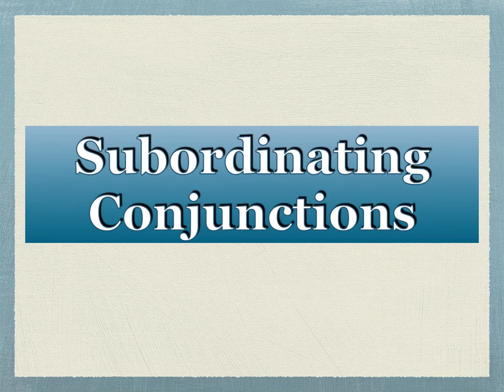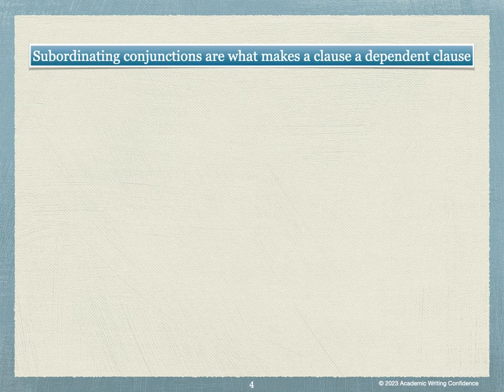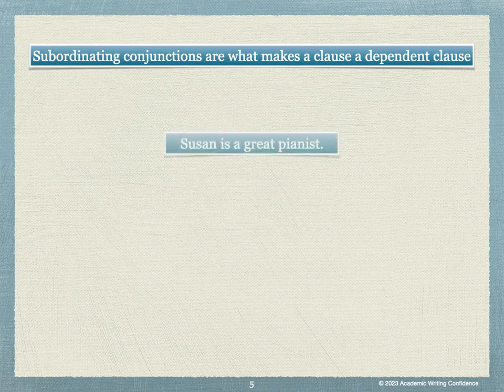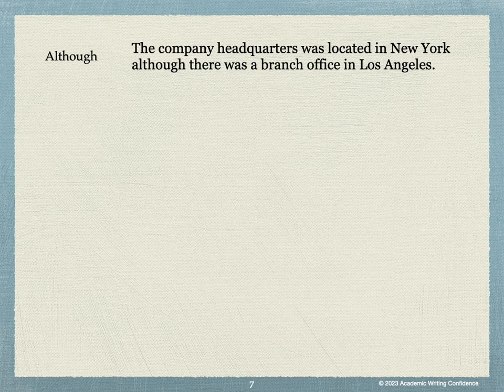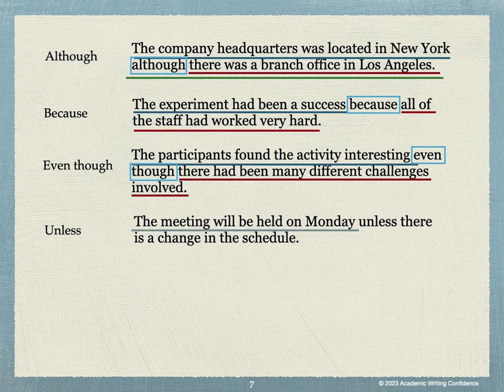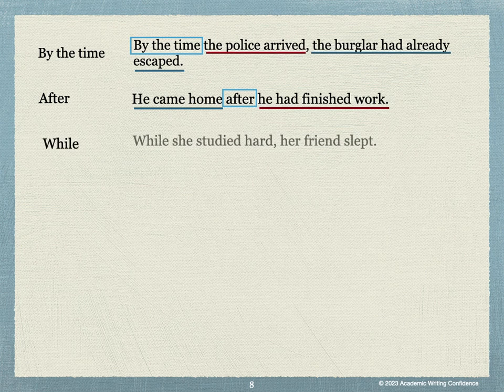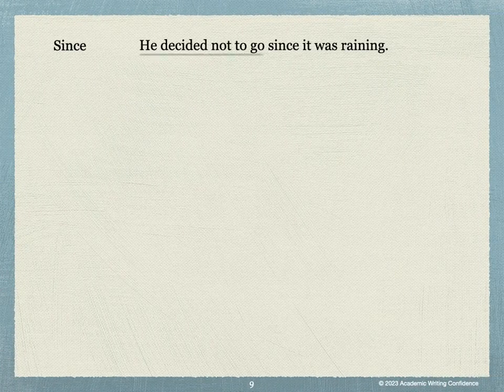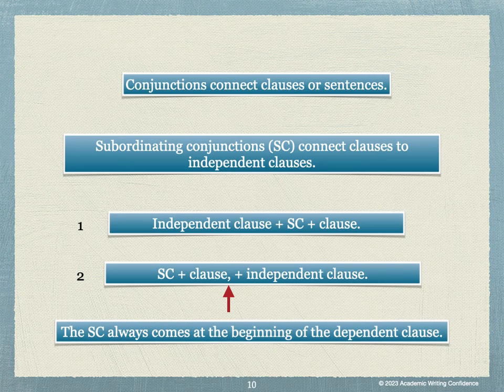Subordinating Conjunctions (How to use them to connect sentences)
There are several ways to connect sentences in English and one of those ways is to use subordinating conjunctions. Subordinating conjunctions connect clauses to independent clauses. There are two ways that these can be used in a sentence.